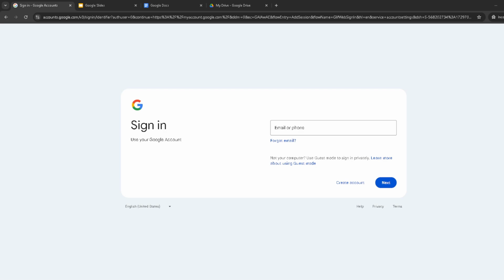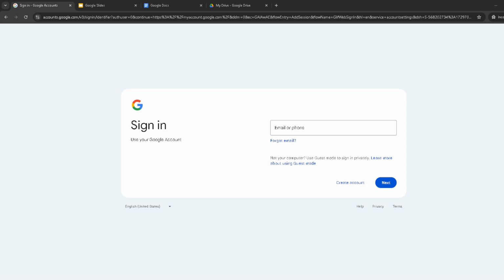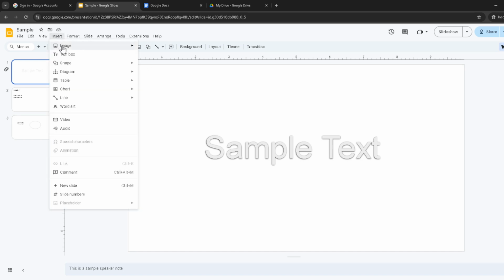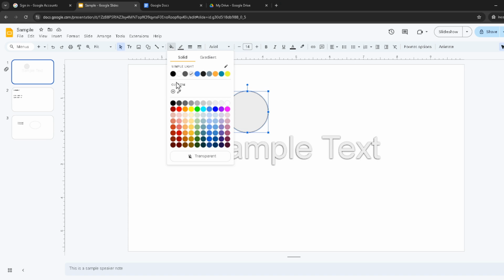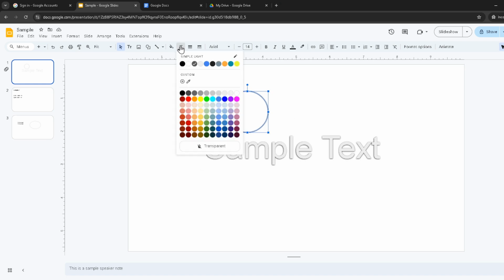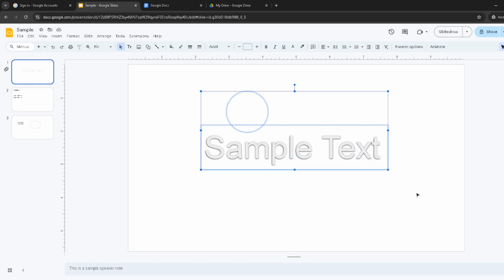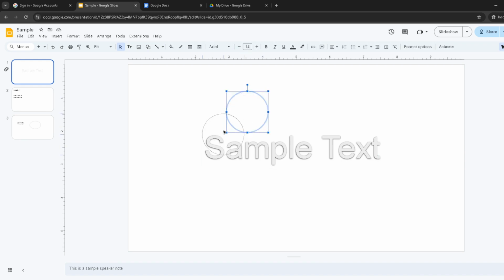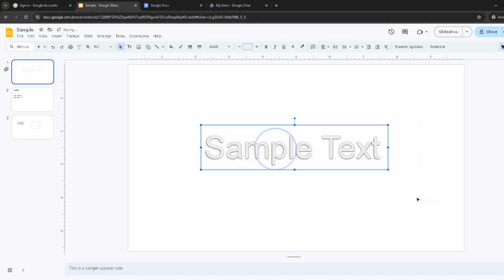How to Make Shape in Google Slides Transparent (Full 2024 Guide)